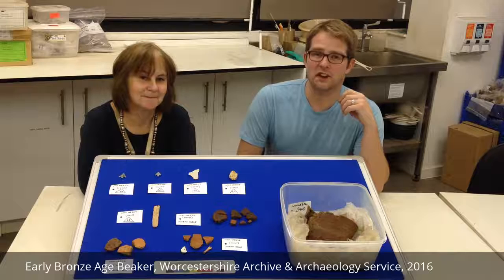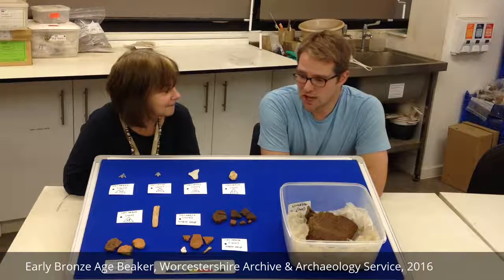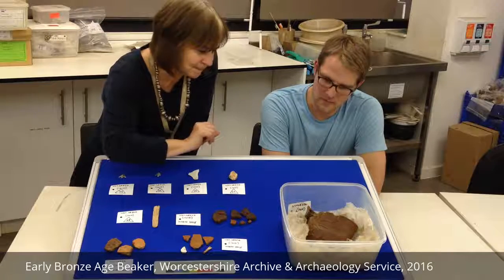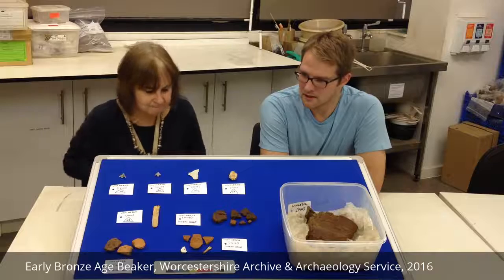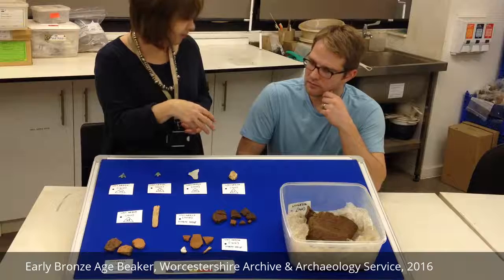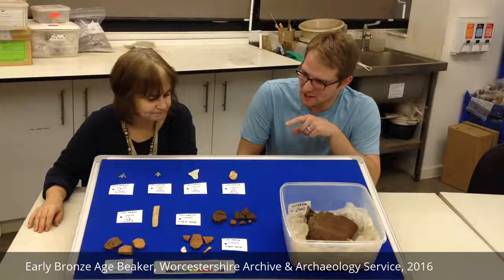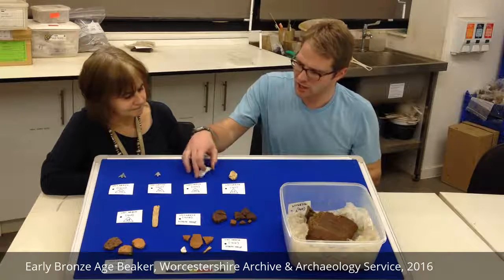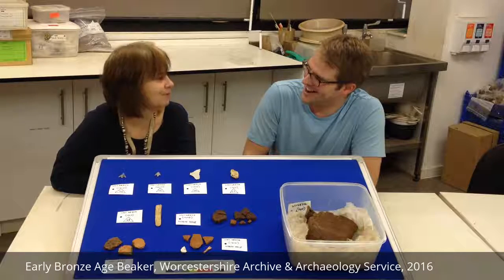Early Bronze Age Beaker from Broadway, Worcestershire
Jane Evans and Rob Hedge, finds specialists at Worcestershire Archive and Archaeology Service, discuss the discovery of an early Bronze Age Beaker found in 2016 at Broadway, Worcestershire.